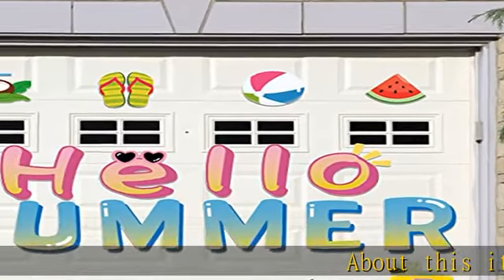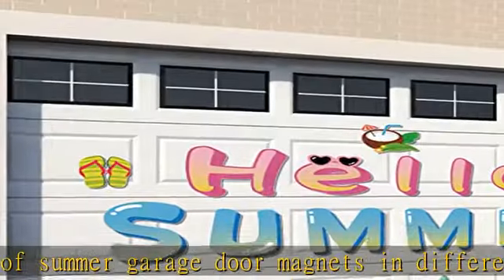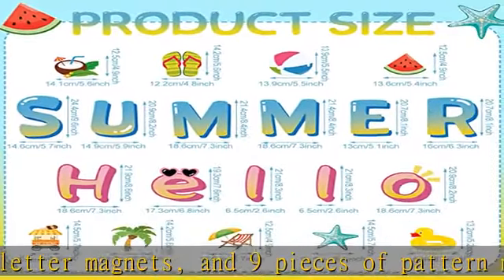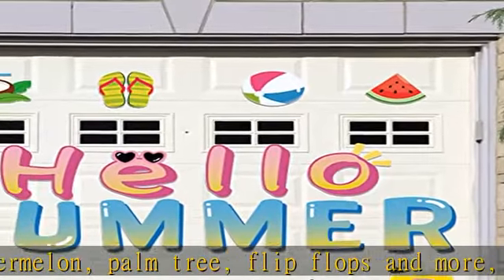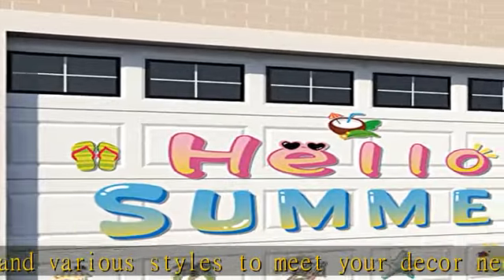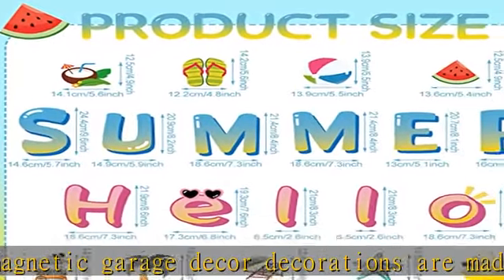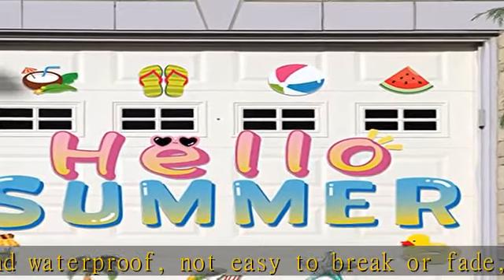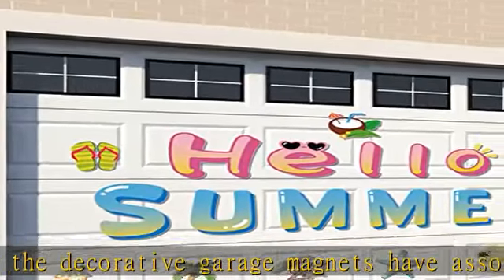20 Pcs Large Hello Summer Garage Door Magnets Summer Garage Door Decorations Magnets Car Door Magne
20 Pcs Large Hello Summer Garage Door Magnets Summer Garage Door Decorations Magnets Car Door Magnet Beach Magnetic Decorations Watermelon Palm Tree Magnetic Stickers for Car Garage Refrigerator

20 Pcs Large Hello Summer Garage Door Magnets Summer Garage Door Decorations Magnets Car Door Magnet Beach Magnetic Decorations Watermelon Palm Tree Magnetic Stickers for Car Garage Refrigerator